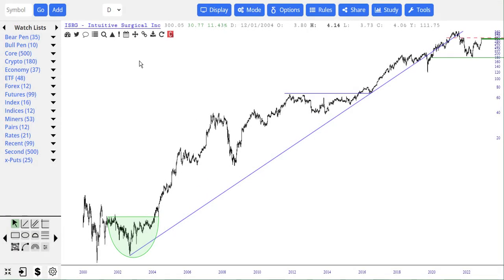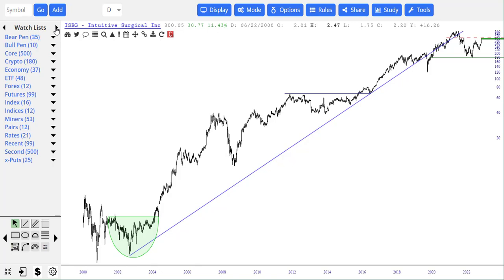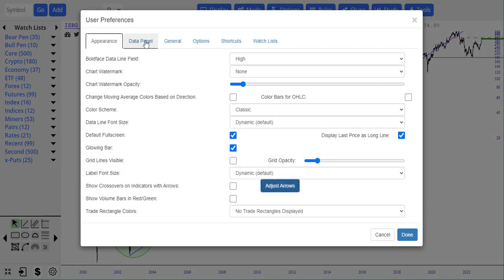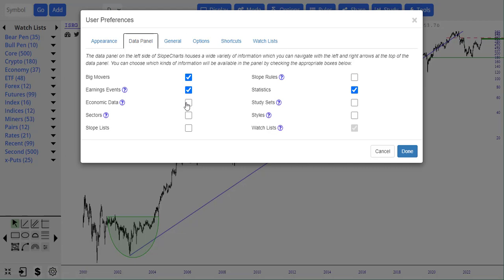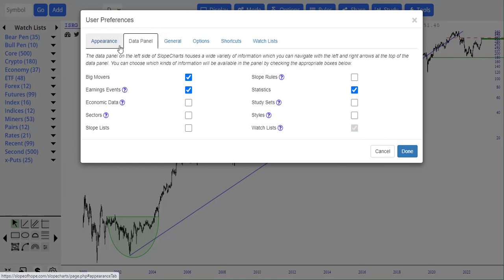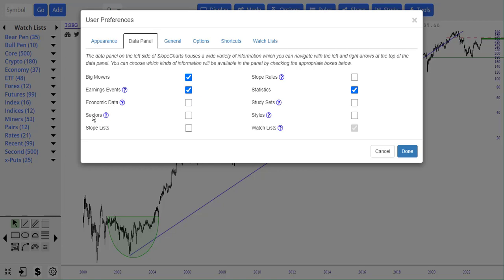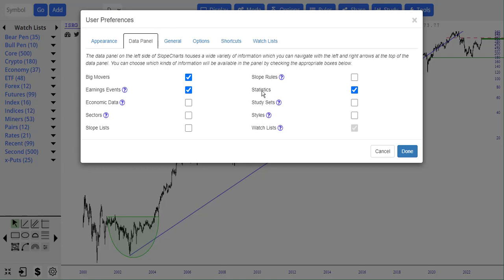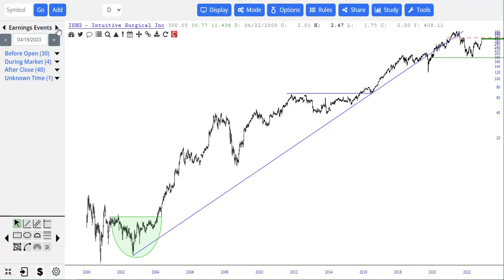Data Panel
SlopeCharts.com